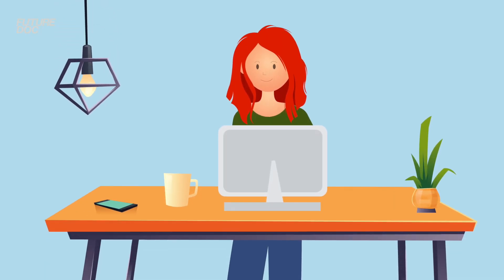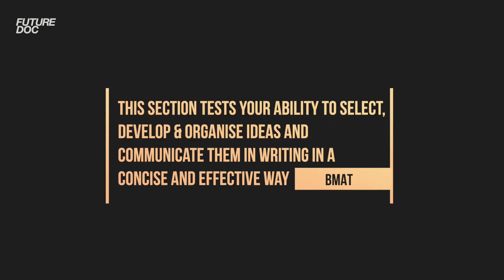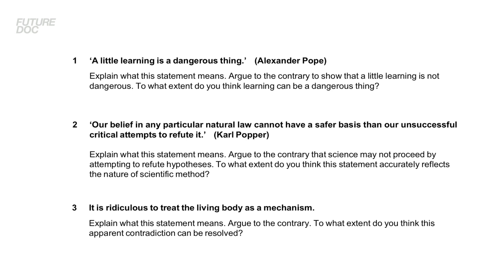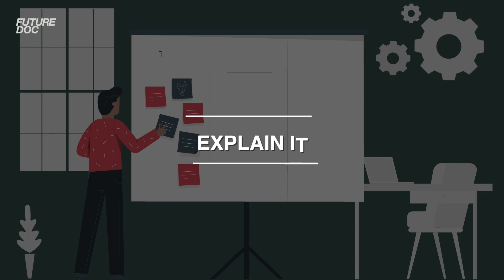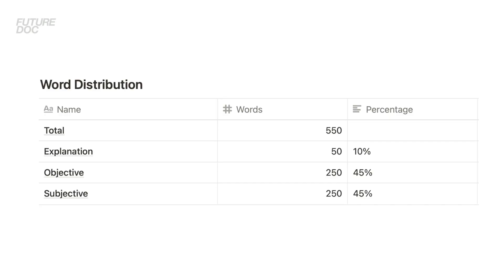BMAT Section 3 Highest Yield Tips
Timestamps:
00:00 - Intro
00:17 - Section Overview
00:33 - The Basics
01:04 - How It Works
02:05 - Examples
02:38 - Explain It
04:34-  Argue Objectively
05:29 - Argue Subjectively
06:42 - Highest Yield Tips

1. The method we teach (see further down for an explanation of how that works)
2. Student selection - ensuring we are taking on the right kind of students. That is why we ask you to submit an application..

What separates us from the rest is down to 3 things:
1. We are incredibly thorough - the first thing we do with the students that we accept onto the programme is sit down together to carry out a long **STRATEGY CALL**. This is where Dr Hilton will go through the entire application with you and dissect everything from; your grades; which medical school choices are the most tactical and likely to succeed for your situation; the key preparation steps we need to ensure succeed; making sure we have the right work experience (and arranging some if we don't); going through your personal statement; making sure we score highly in the UCAT, BMAT and/or GAMSAT; how we're going to perform well at interviews; EVERYTHING!
2. We're highly individual - once we've laid out the plan for how we're going to get your into your dream medical school, we match you with a tutor from a similar background to you (Undergrad/Postgrad, International/Domestic etc...) who is from your first choice medical school. e.g. if you are an international graduate student applying to Oxford, we will pair you with an international graduate student currently at Oxford etc..
3. We are extremely dedicated to doing whatever it takes to help you get in. When you join us, we make a commitment to giving you our absolute best to help you reach your goal.

The Structure
Every month the minimum teaching you will get is four sessions per month. This equates to about a session per week. These include:
- 1 ON 1 Sessions with your tutor.
- Q&A Sessions with Dr Hilton: Ask me anything. This is your opportunity every month to check in with me, tell me what issues you're having and the chance to work through them together.
- Cycle-dependent teaching: This is where we deliver the most important teaching you need, depending on the time of year (or stage of the application process) you're currently at.
- Core knowledge teaching: Essential information that you NEED to know, regardless of what stage of the application you're at.